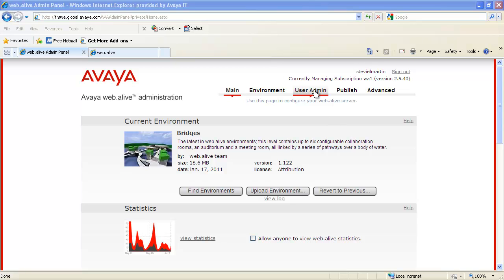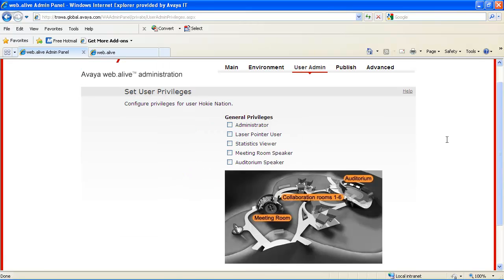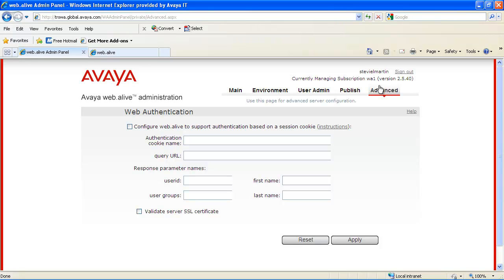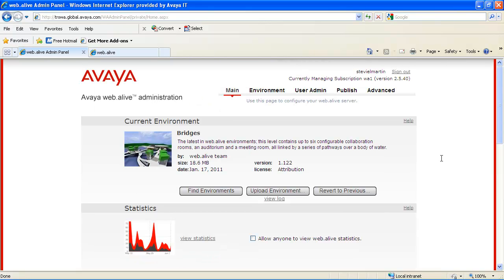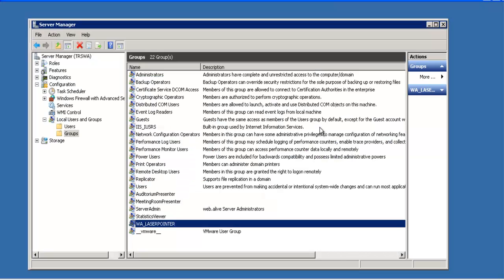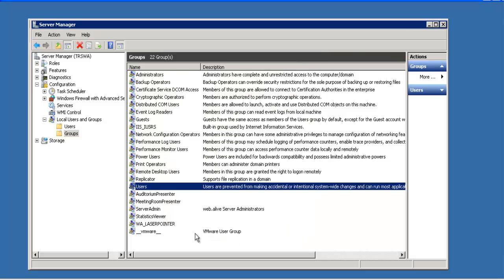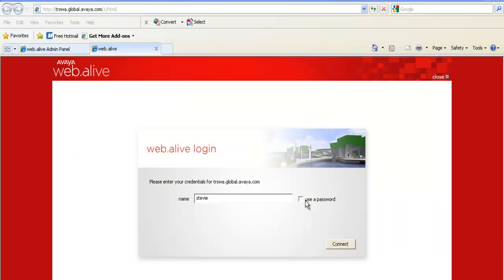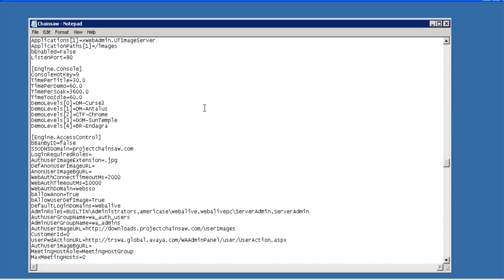Avaya web.alive On Premise Software (OPS) User Authentication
An overview of User authentication for Avaya web.alive. Produced by Stevie Martin